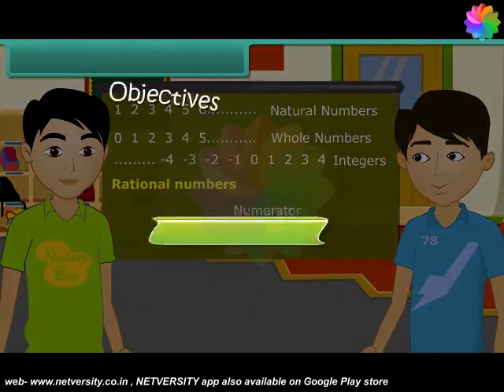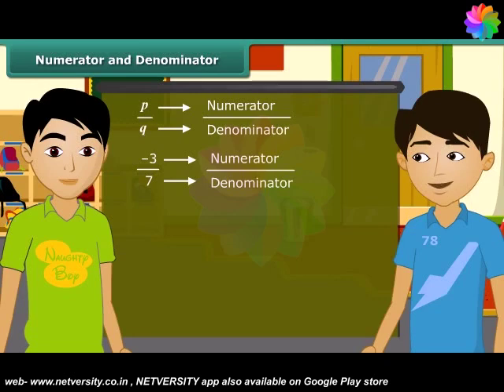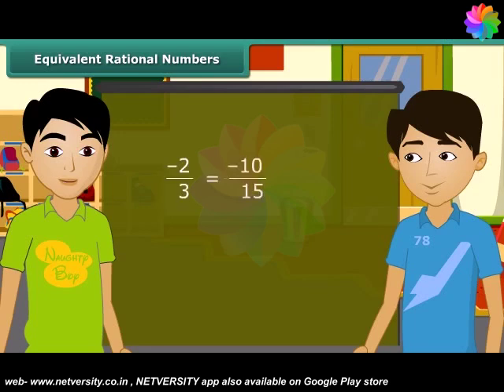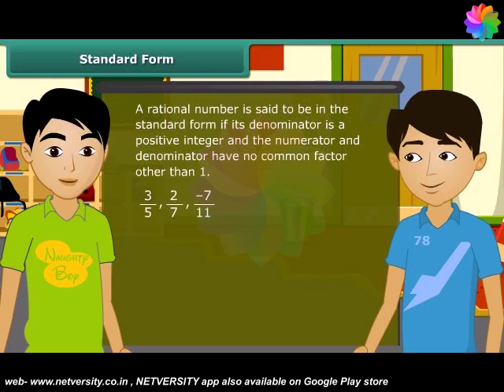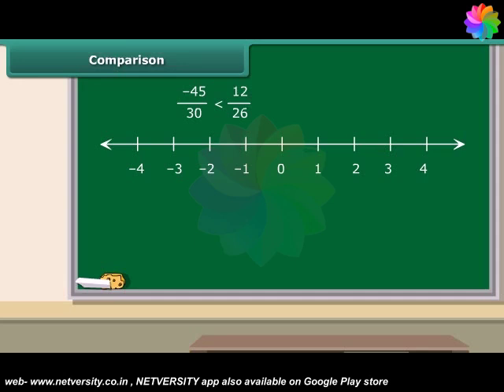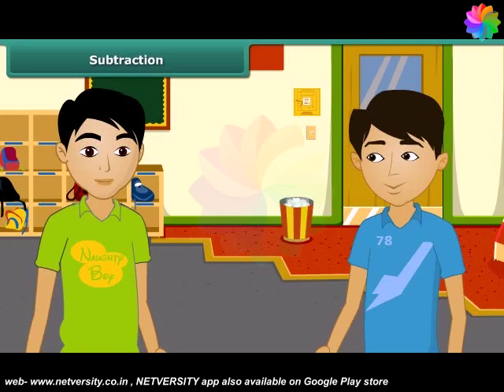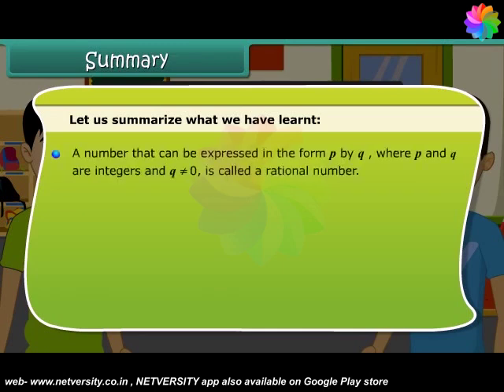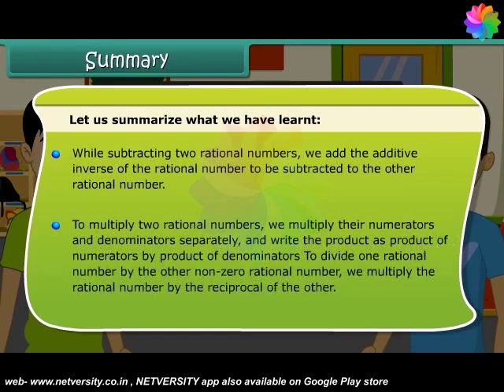Class 7th English Medium Maths Rational Numbers